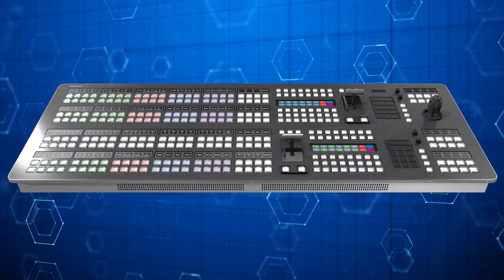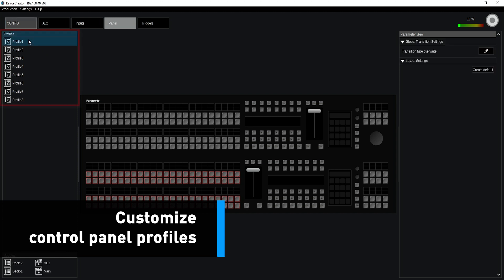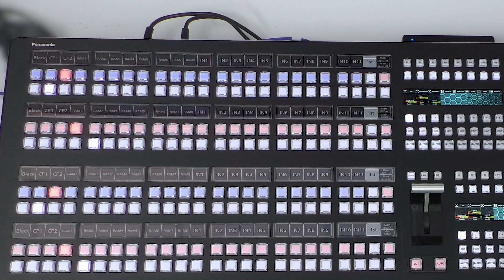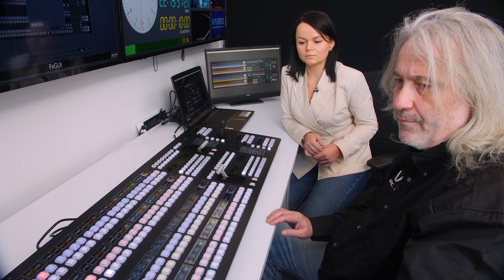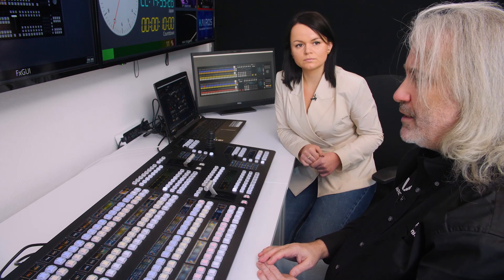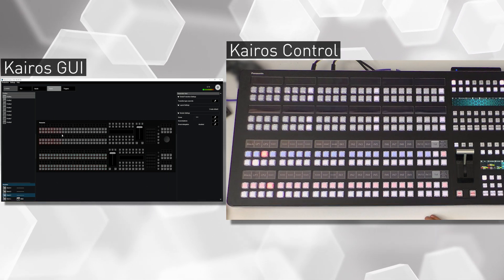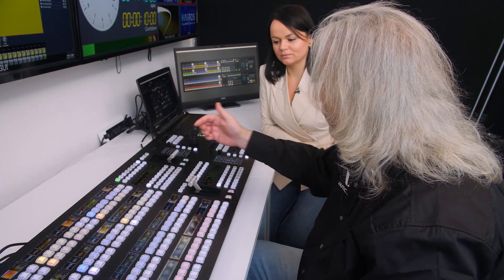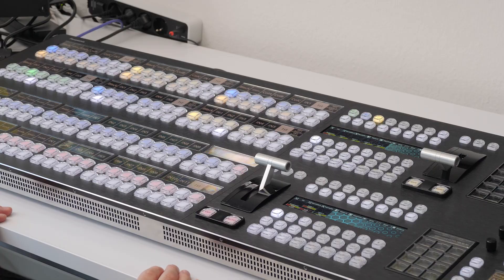Kairos Panel Delegations & Profiles I INSIDE Kairos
Kairos Control Panel is software-customizable, the operator can create his own workspace to have dedicated function under his fingers. It provides full control of unlimited M/E’s and Layer’s, with a compact design that doesn’t take much space.

CONTENTS:
01:14 Customize control panel profiles
03:13 M.E delegation
04:45 Multiple Scenes delegation
06:26 Assigning Colors to M.E